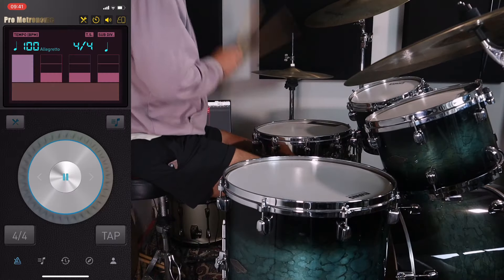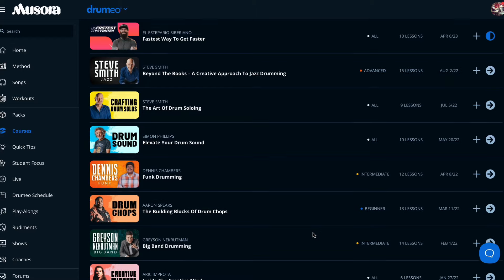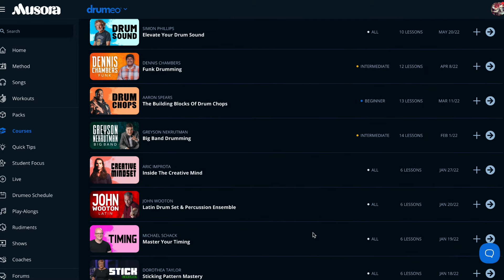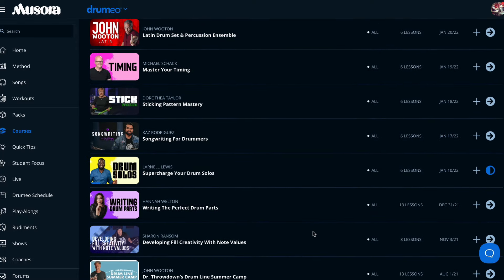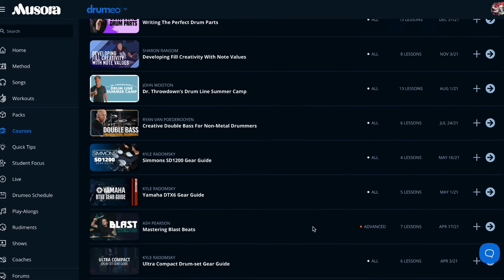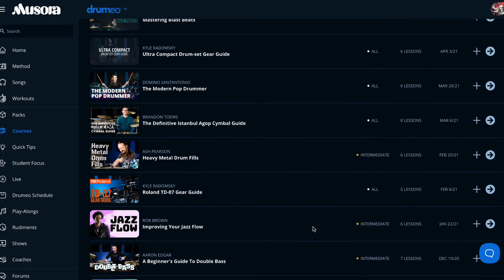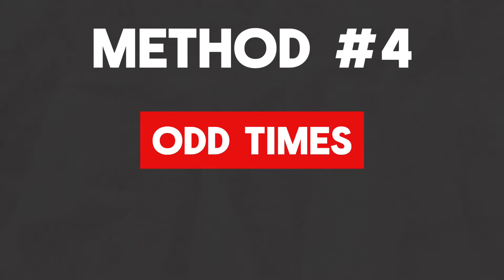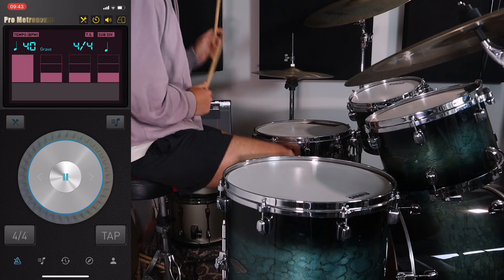Best Way to Practice Drums in 2025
Thanks to Tama and Shure for supporting me!